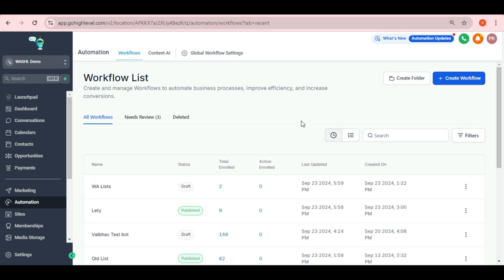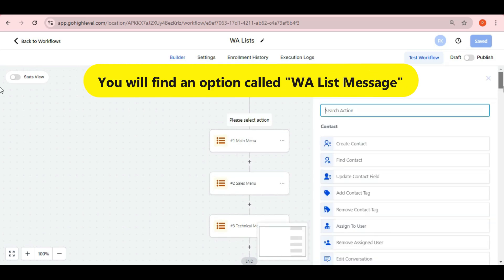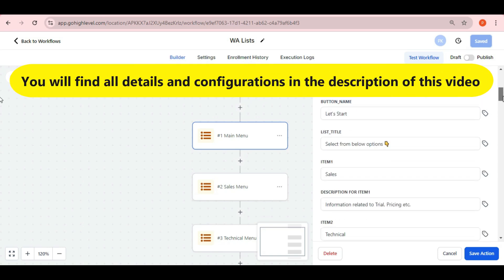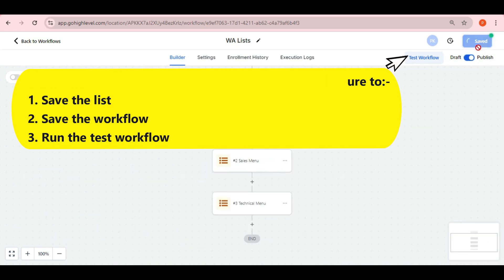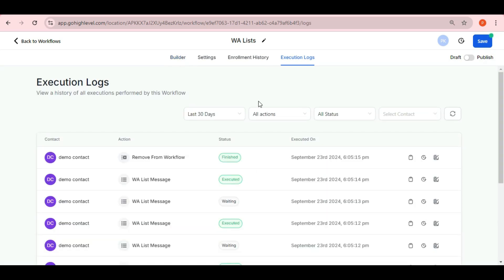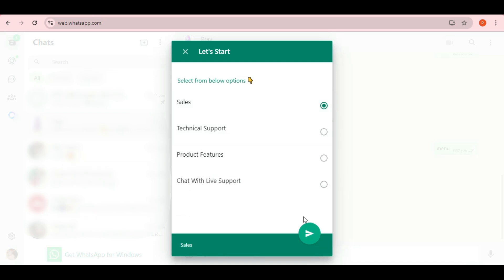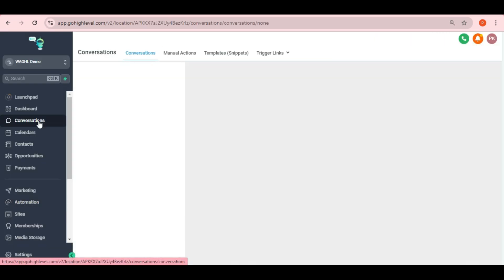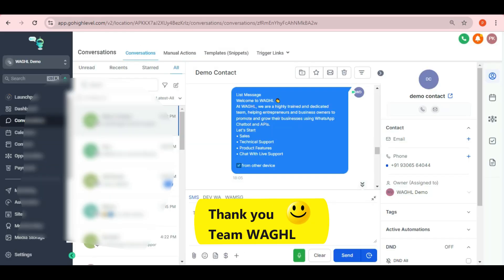Part 2- How to build the list messages on WhatsApp in Go High Level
What is WhatsApp List Message
A WhatsApp list message is an interactive message that lets you create a list of options for your contacts to choose from. Interactive messages on WhatsApp give your users a simpler way to find and select what they want from your business.

Objective

To create a list in GHL for clients or personal use, allowing for easy navigation and interaction within the chatbot.

Creating a WhatsApp List  GHL
Overview

- Demonstrates how to create a list feature using webhooks in GHL.
- Shows how to set up a main menu and sub-menu for clients or personal use.